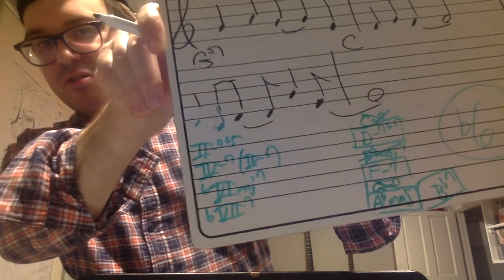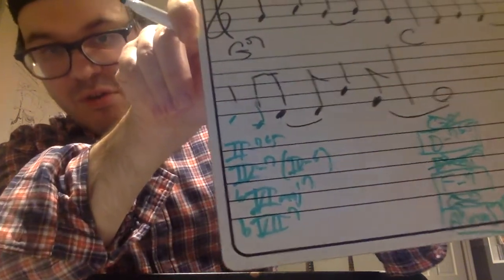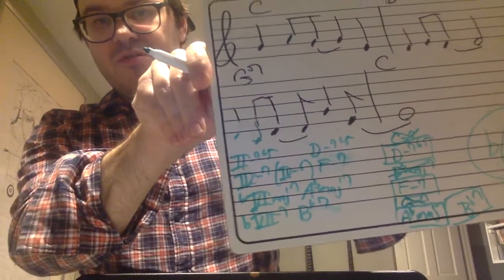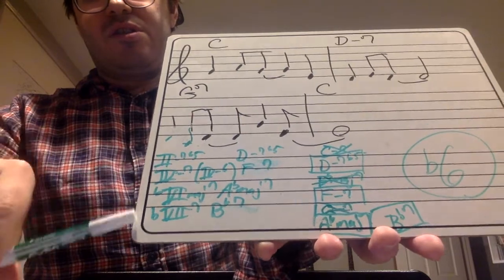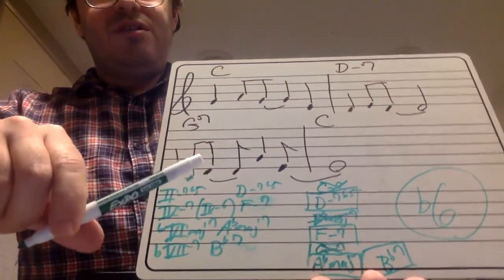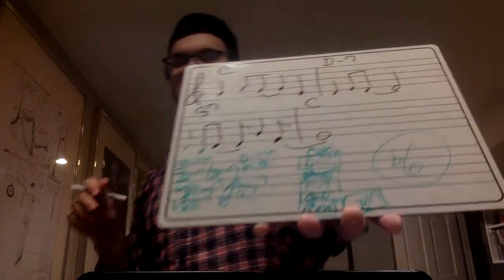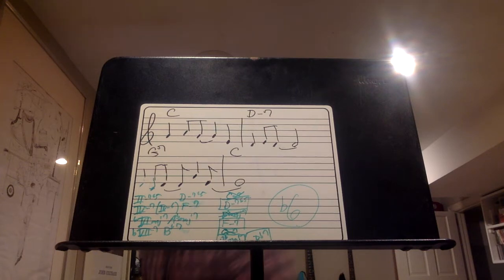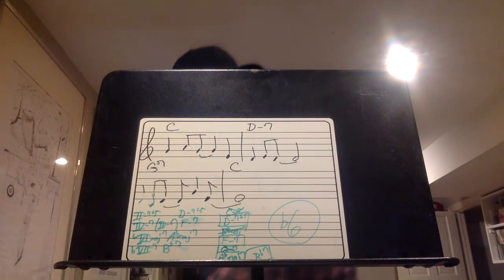H2 Subdominant Minor MI